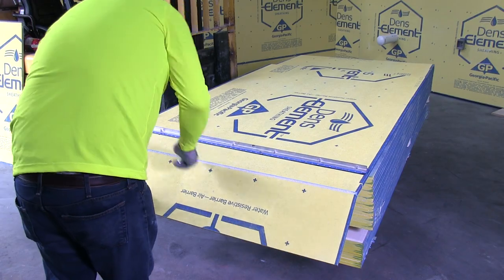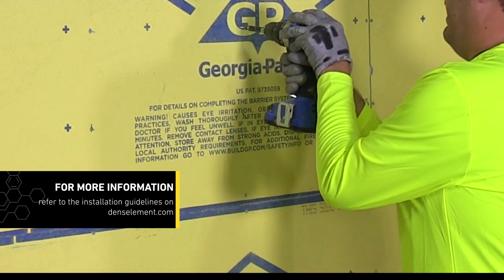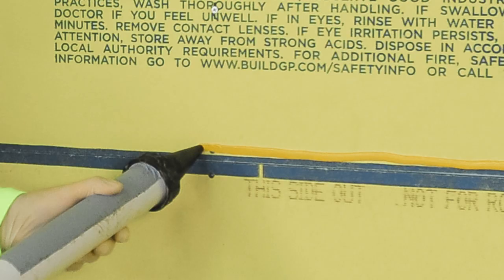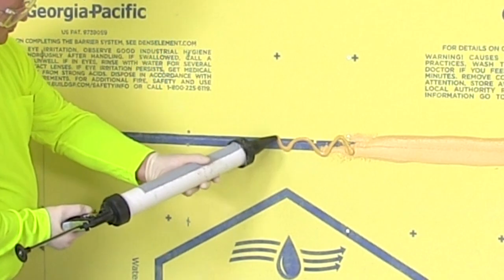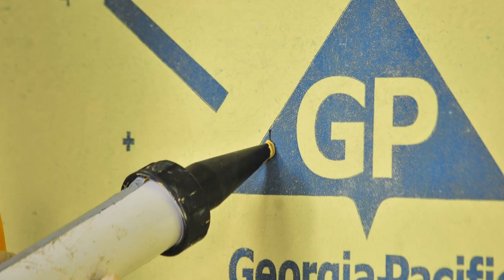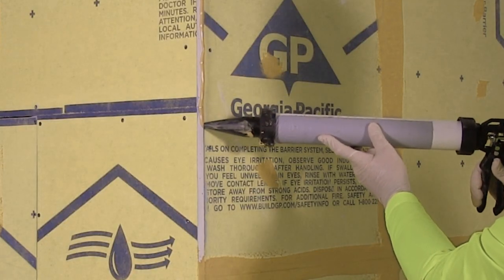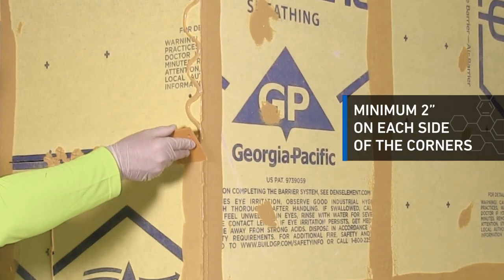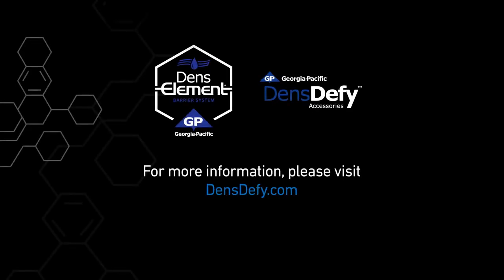DensDefy™ Liquid Flashing – Joints, Seams & Fasteners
Watch as we apply DensDefy™ Liquid Flashing to joints, seams & fasteners in this short clip. Visit DensDefy.com for more information.